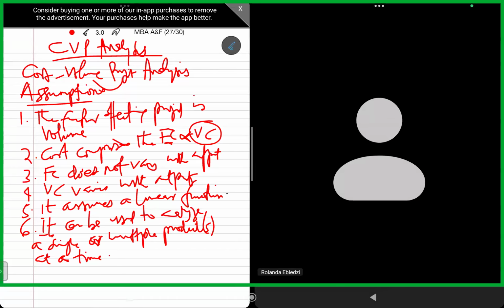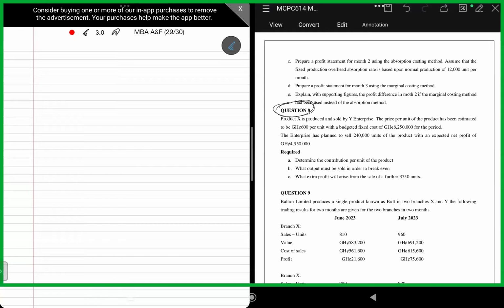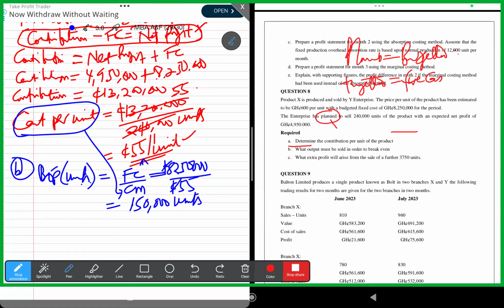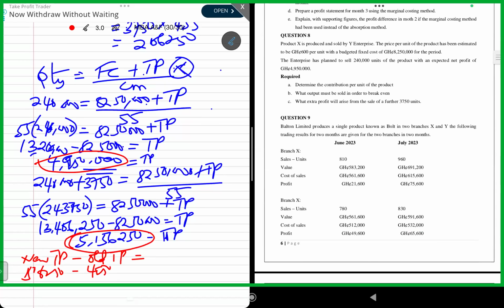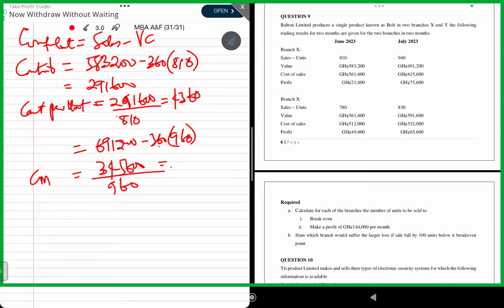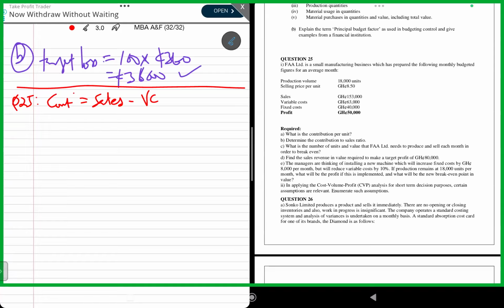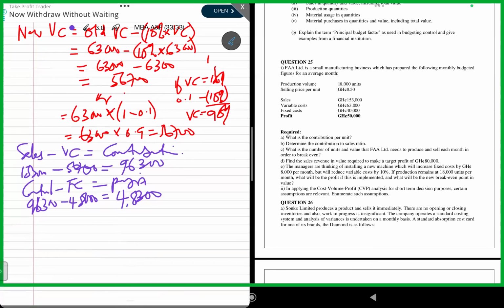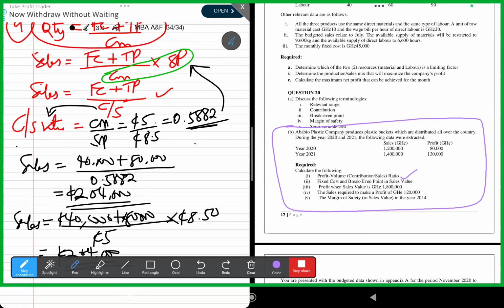Cost-Volume-Profit Analysis | Session 1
Practical Questions Solved Using Different Techniques.